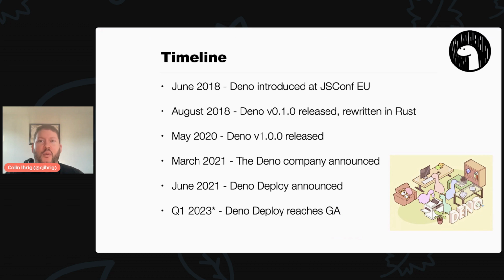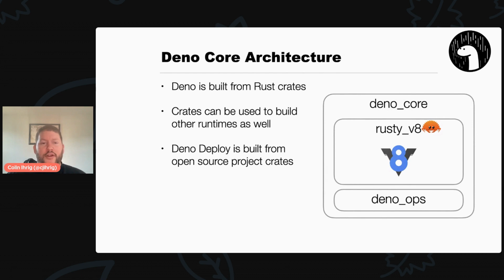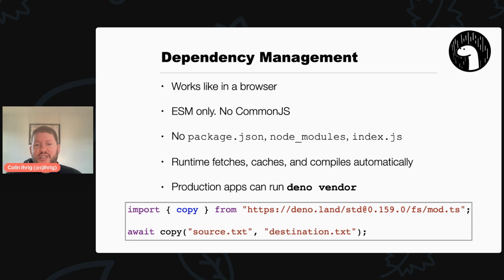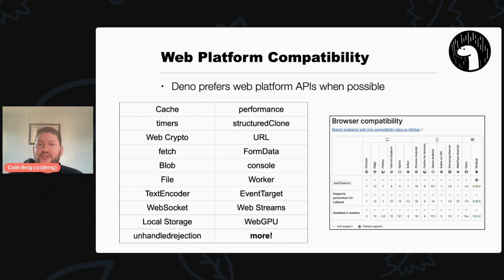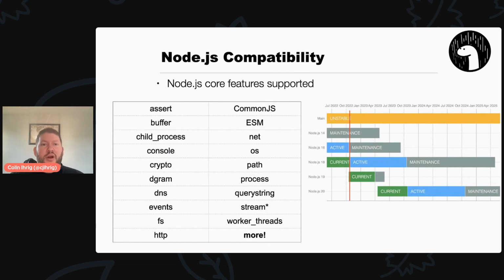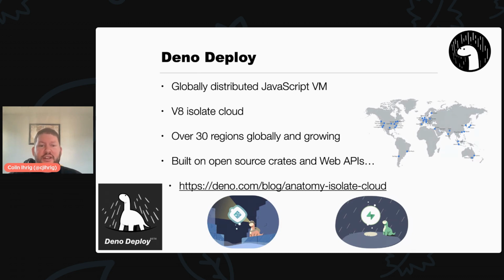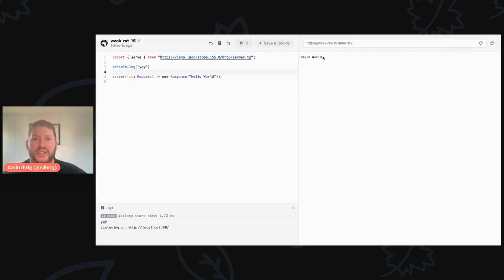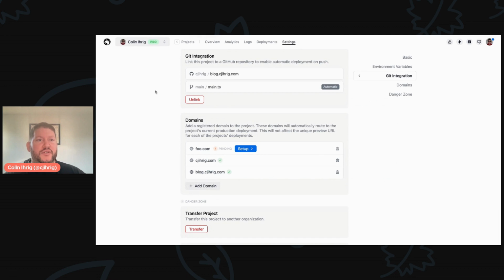Introduction to Deno for JS Developers ft. Colin Ihrig | JS Drops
Colin Ihrig joins us from Deno to give an introduction to the Deno runtime for JavaScript, TypeScript, and WebAssembly.